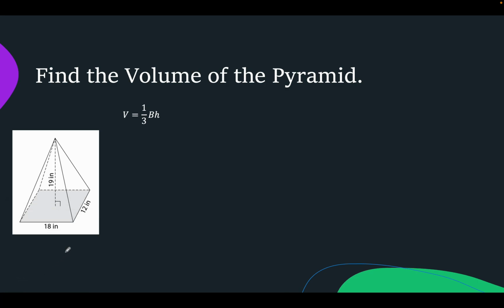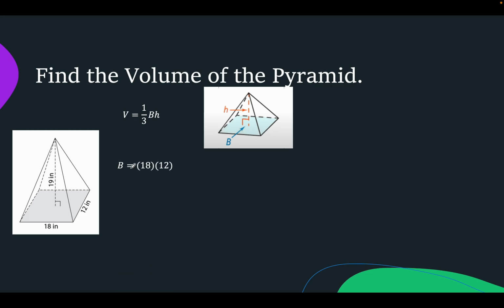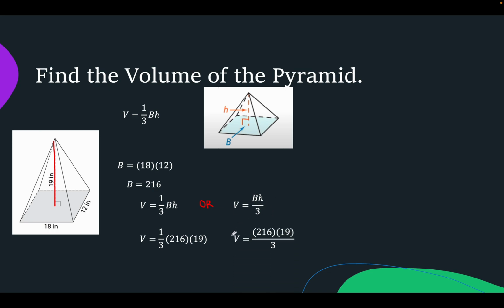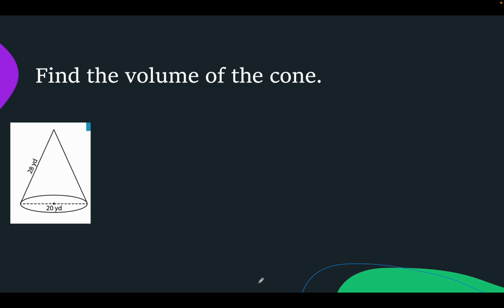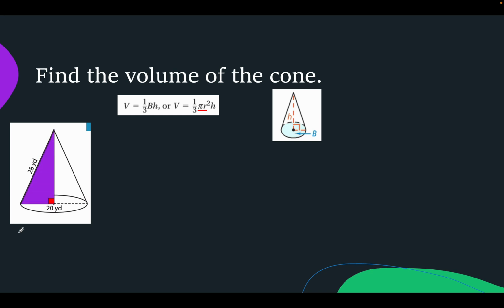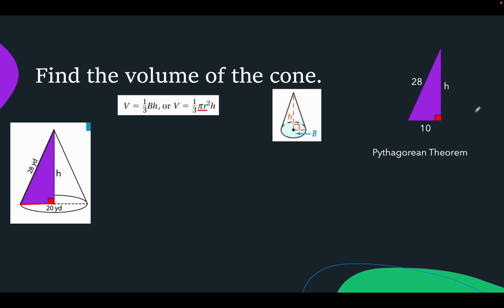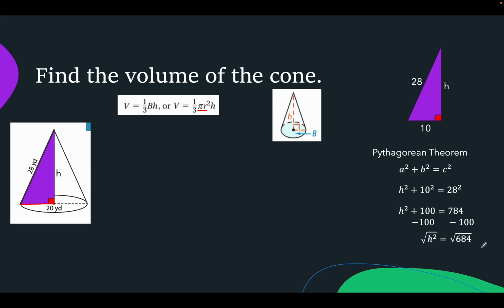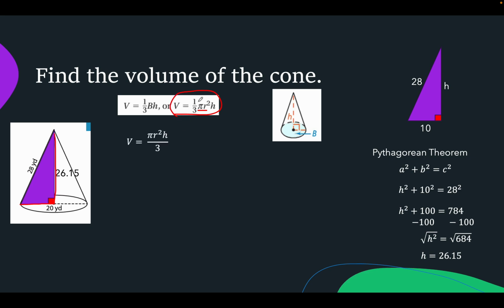Volume of Pyramids and Cones